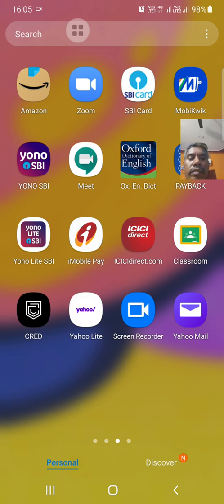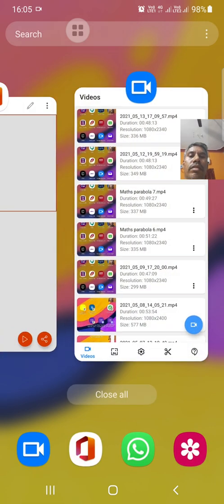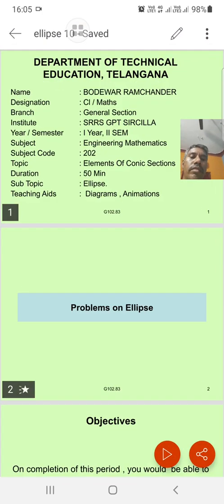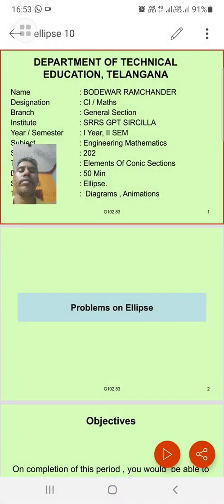Maths Ellipse problems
Ellipse problems